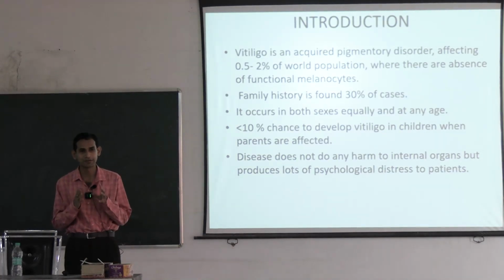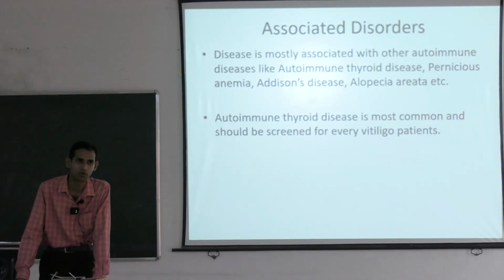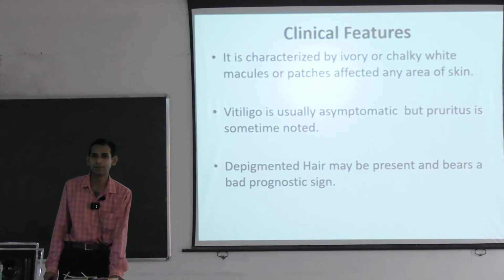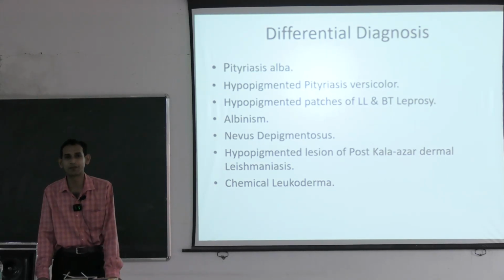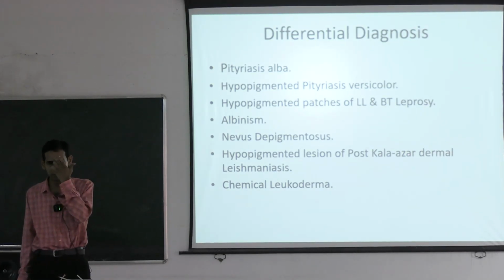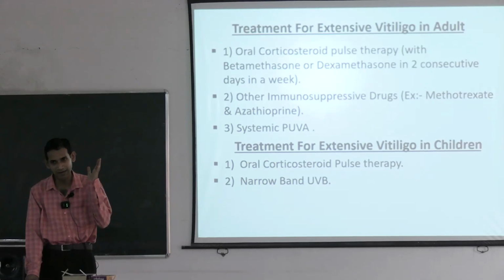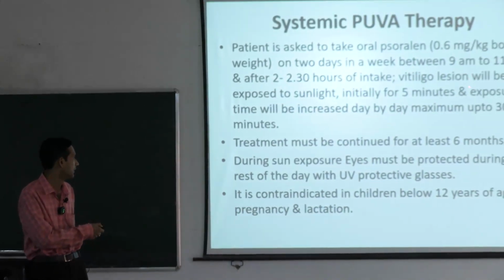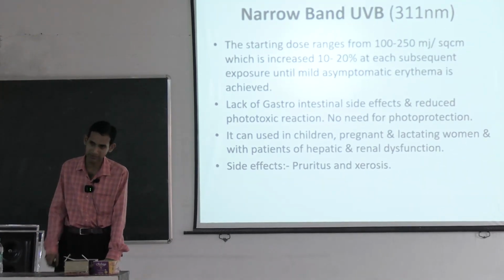Lecture On The Ultimate Guide to Vitiligo: Causes, Symptoms, and Treatment | MBBS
[00:07] What is Vitiligo?: An explanation of the condition and its prevalence.

[01:09] Who is Affected?: The demographics and psychological impact of vitiligo.

[01:49] The Causes of Vitiligo: A look at the complex genetic, immunological, and environmental factors.

[03:54] Types of Vitiligo: A breakdown of the different classifications of vitiligo.

[06:24] Clinical Features: How to recognize the signs and symptoms of vitiligo.

[08:26] Differential Diagnosis: How vitiligo is distinguished from other skin conditions.

[13:54] Treatment Options: A detailed overview of the various medical and surgical treatments available, including topical treatments, light therapy, and more.

On: DERMATOLOGY by Dr. Abhijit Chattopadhyay
(MBBS Batch: 2022-23)
Conducted on: 18-07-25